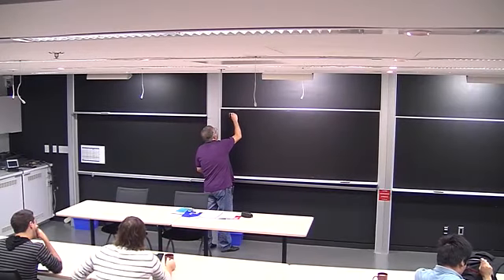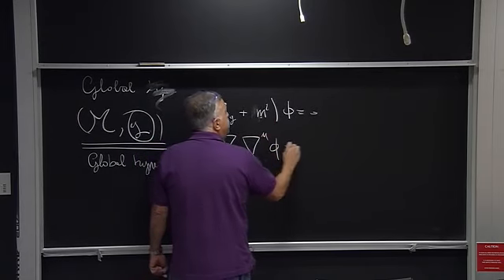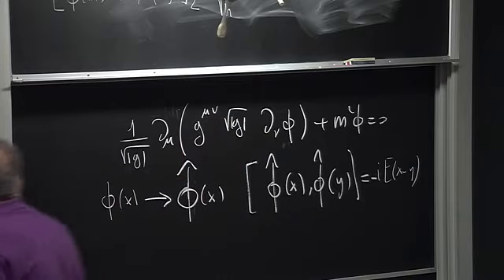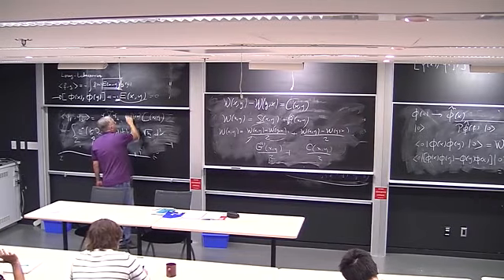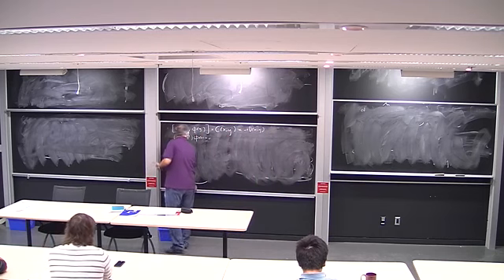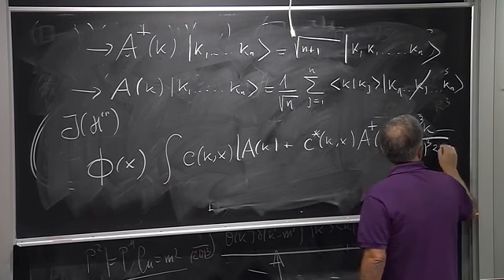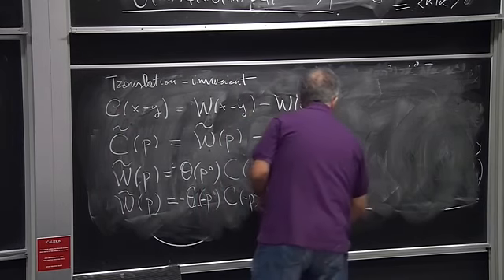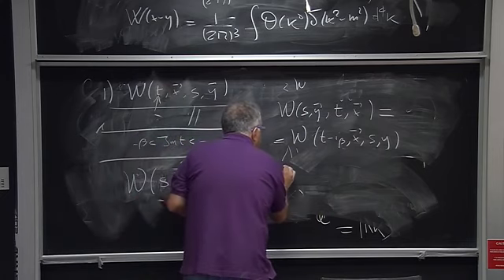Topics in QFT on Flat and Curved Spacetimes - Lecture 5